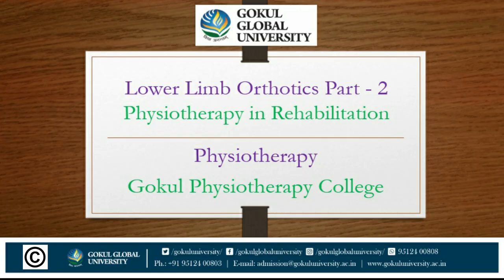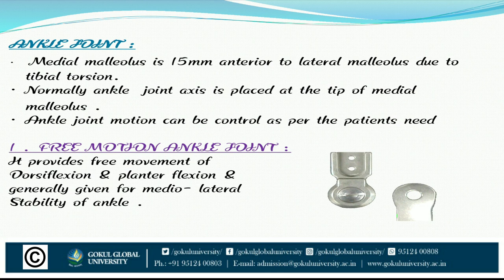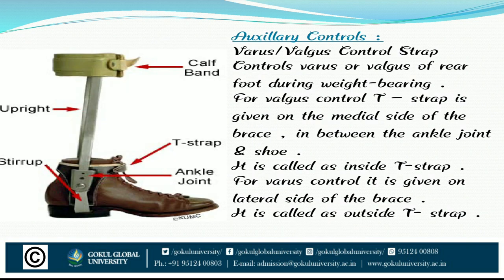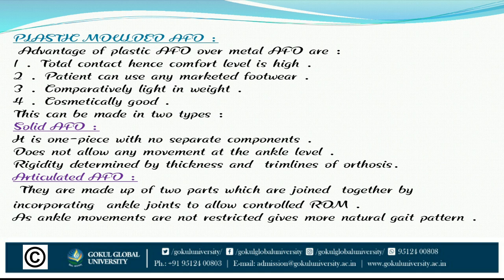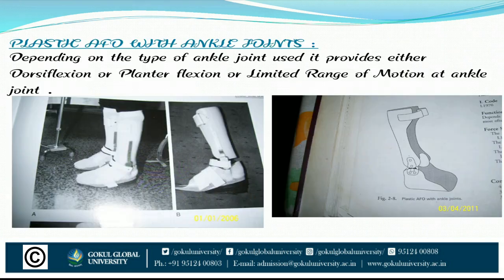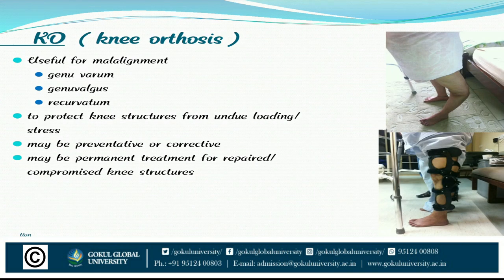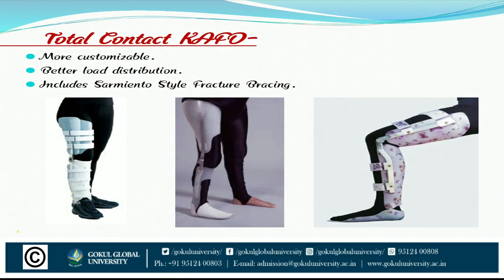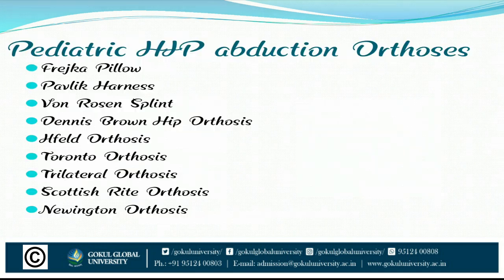Lower Limb Orthotics Part_2 - Physiotherapy in Rehabilitation - Physiotherapy - GPC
Topic – Lower Limb Orthotics Part_2
Subject – Physiotherapy in Rehabilitation
Department – Physiotherapy
Gokul Physiotherapy College